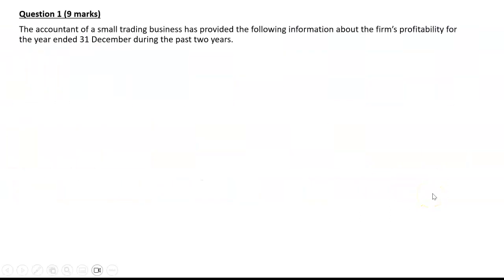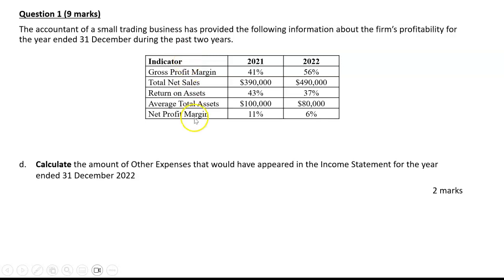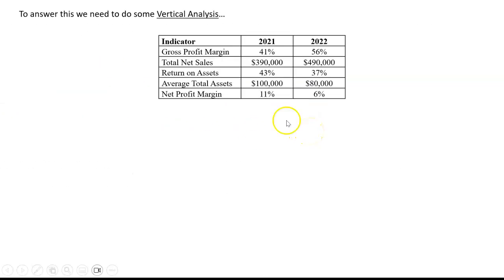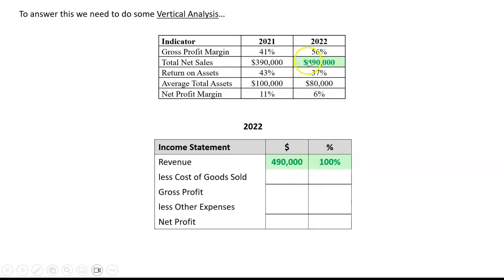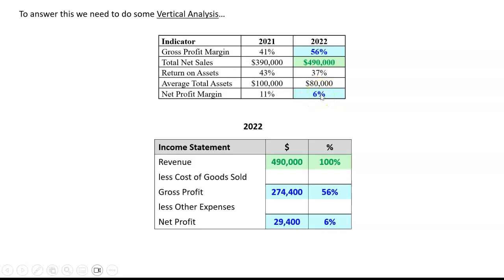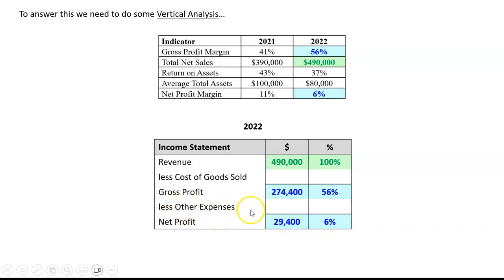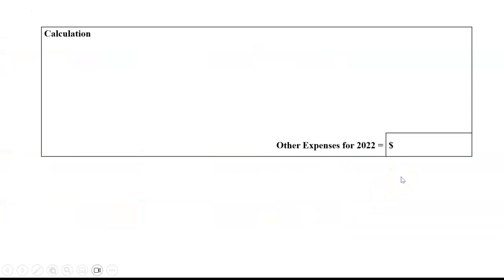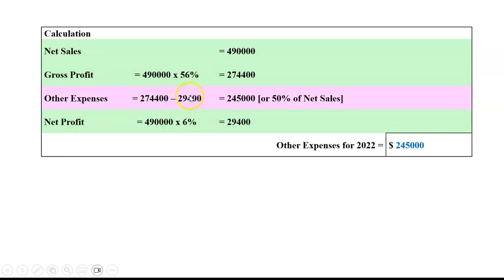Practice SAC1 Question 1d